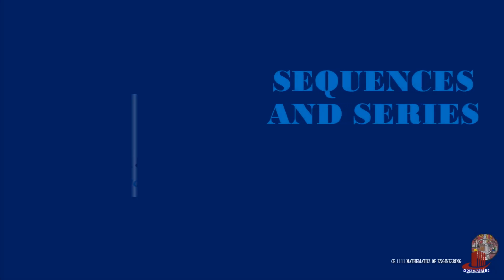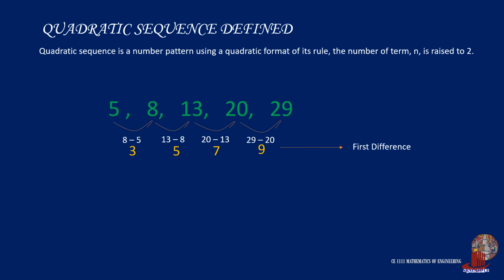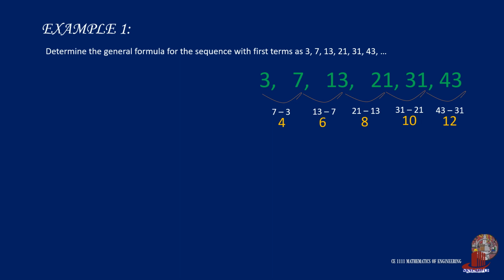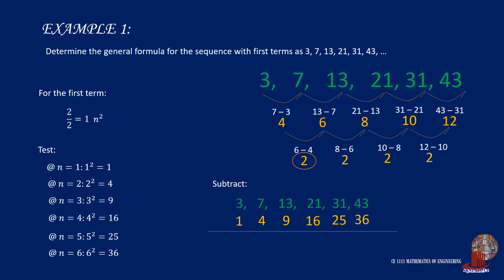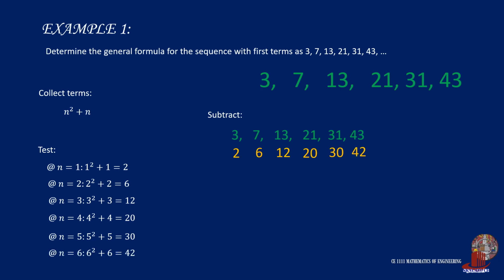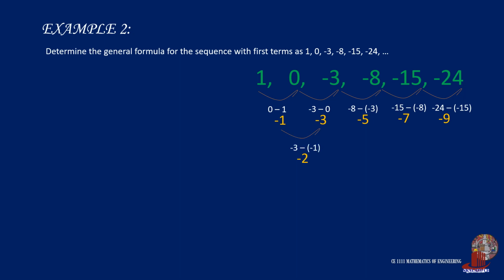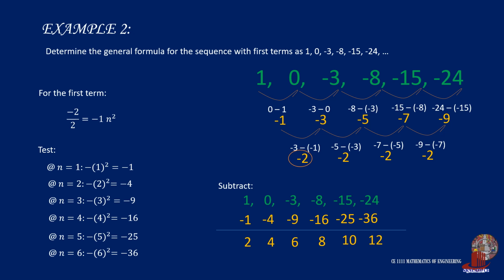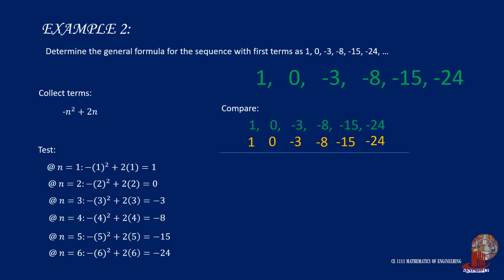SEQUENCES AND SERIES: WHAT ARE QUADRATIC SEQUENCES?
Quadratic sequence is another type of number pattern where the difference is reflected from the second difference. The formula of the sequence is generated from the quadratic formula.